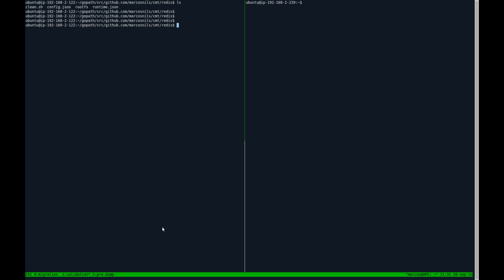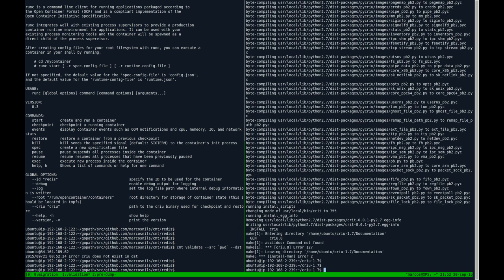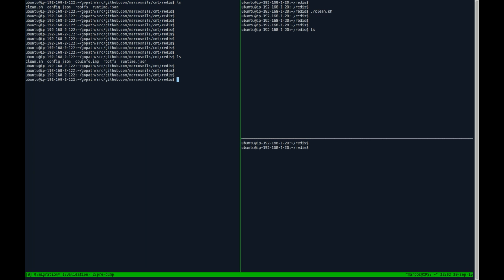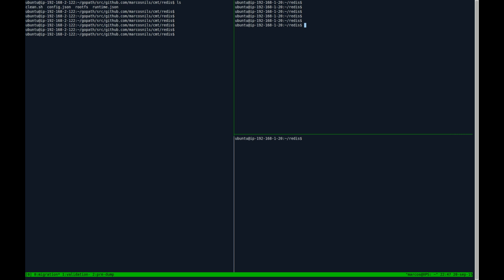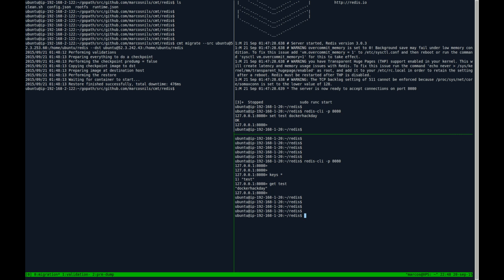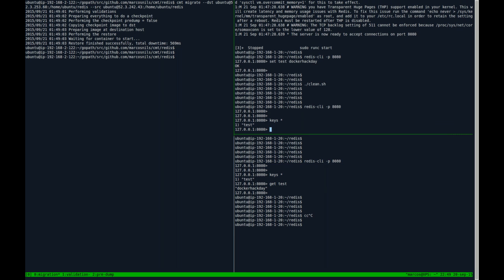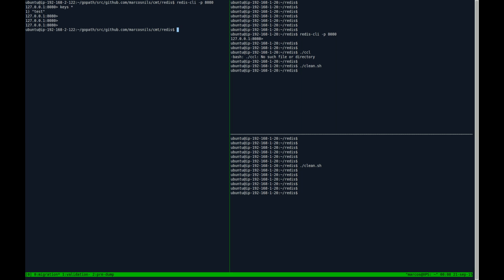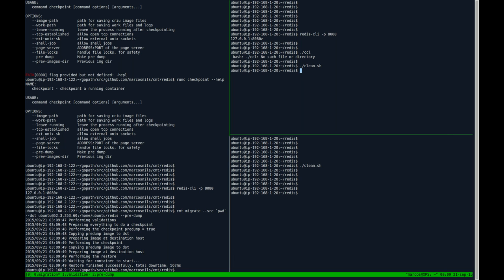Container migration tool (CMT)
CMT demo for the Docker Global Hackday #3